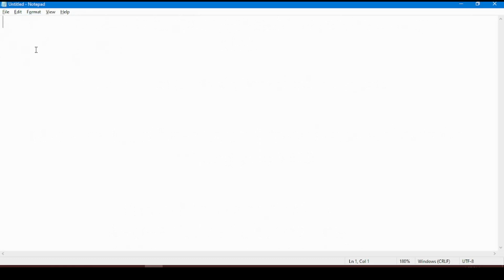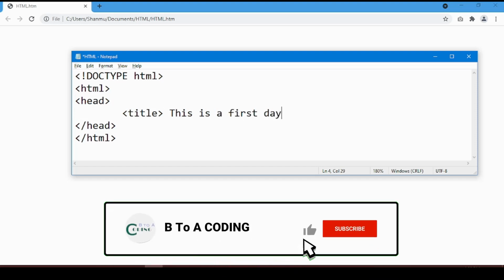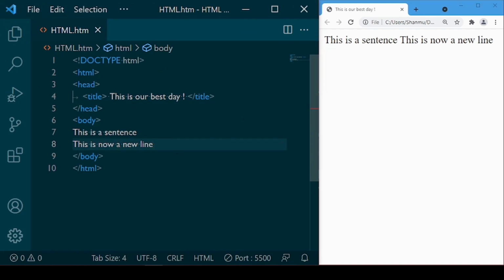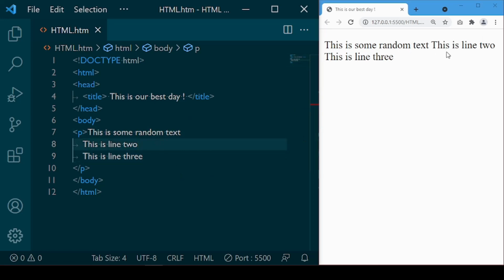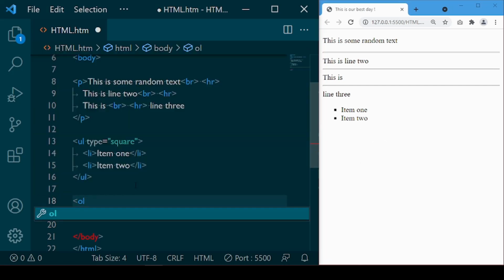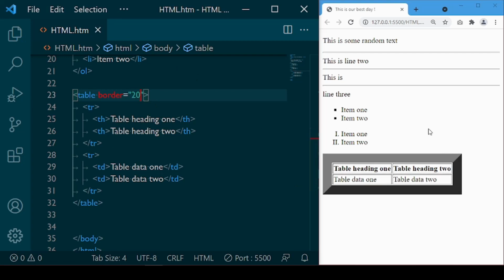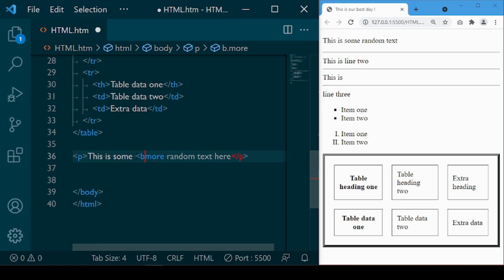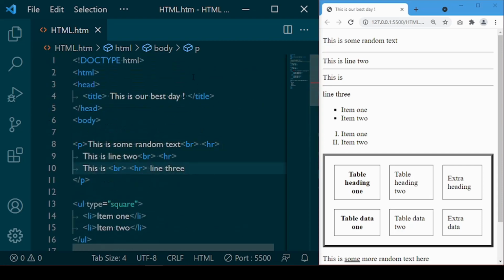Html Basics (2021) - Day 1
Hi Friends ! ✋🏻
Welcome to B to A Coding  !

Its completed free of any unnecessary jargon which would make us unproductive

So sit straight and get started !
Since we promised to start from the very basics until we help you become a pro .
Our first video is about the basic html. 📽️🎞️
And we use the latest version of html which is html5 so you are right on track !

 ❤️❤️❤️FOLLOW OUR CHANNEL TO START LEARN CODING❤️❤️❤️

This video is all about the very basics of coding and how to use some text editors in coding.
We have used basic Notepad at the beginning and slowly have shown how to make our coding process more productive by using Visual Studio Code .
So we'll be able to learn faster and better without missing anything in our way.

We make coding easy as we begin with very basics which will very useful for beginners.

And please do ask any of your doubts/questions in the comments section below.
We are always here and happy to support.
Happy Coding Friends !